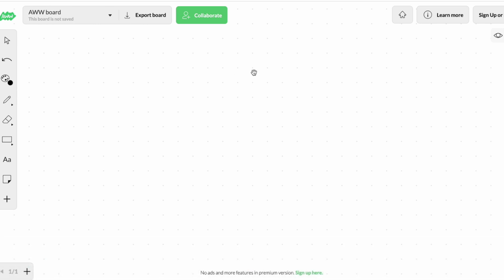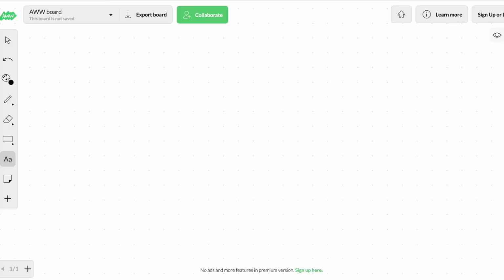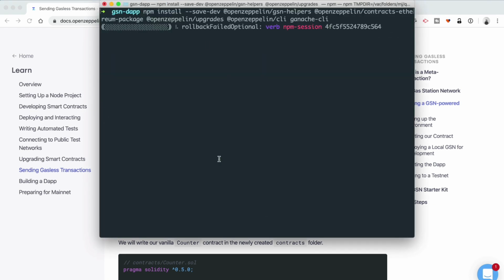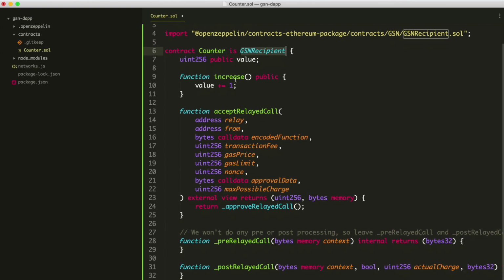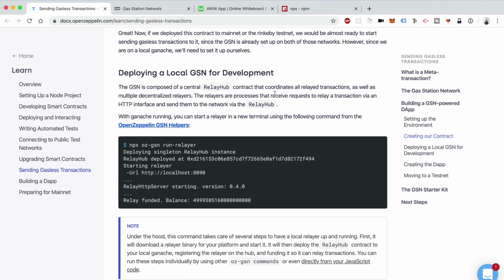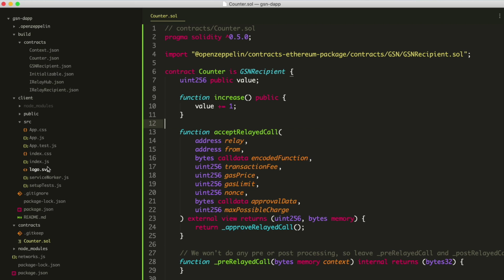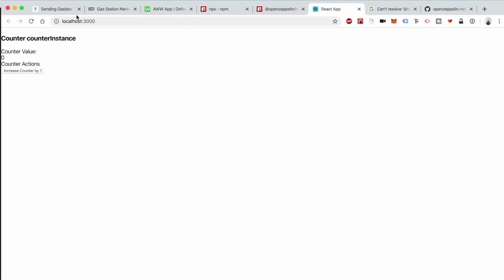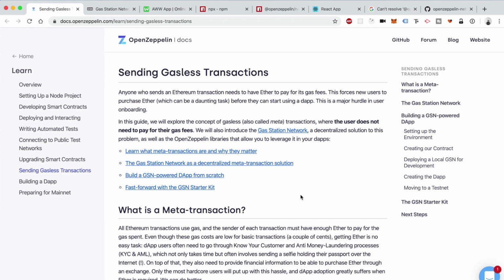How to build a dApp with ZERO gas fees (Gas Station Network Tutorial)